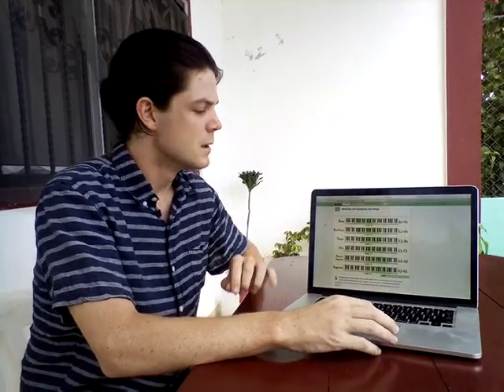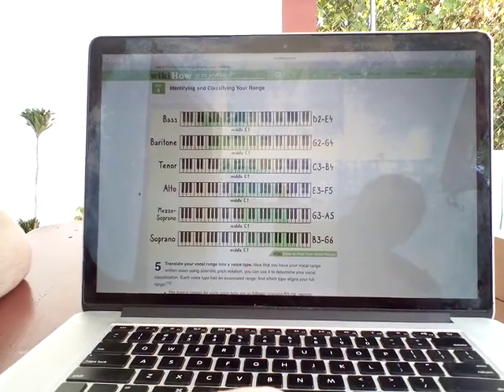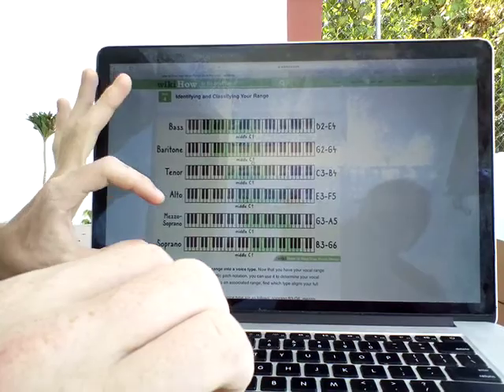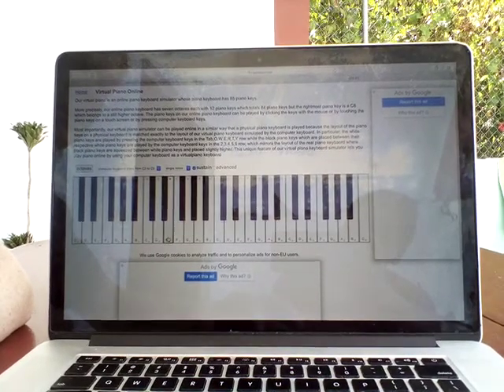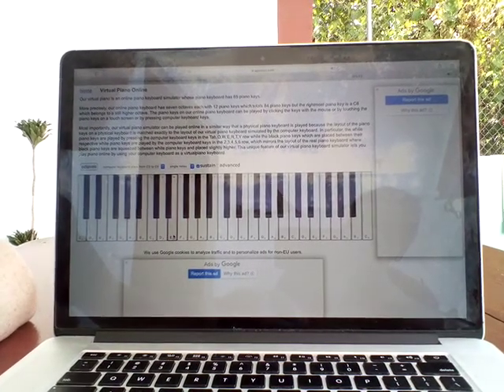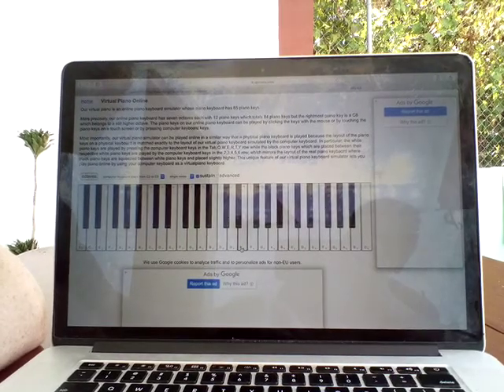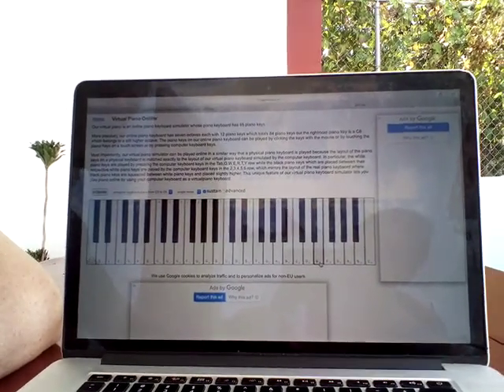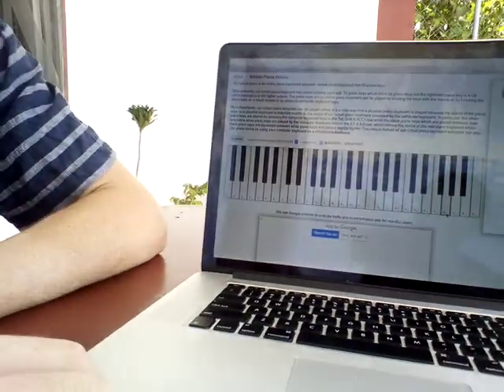LFILT Vocal Range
Assignment for classes 3éme, 4éme, 5éme, 6éme at LFILT. Tuesday June 16th